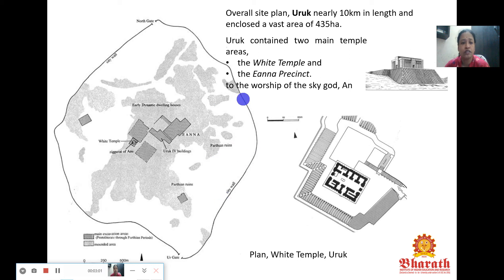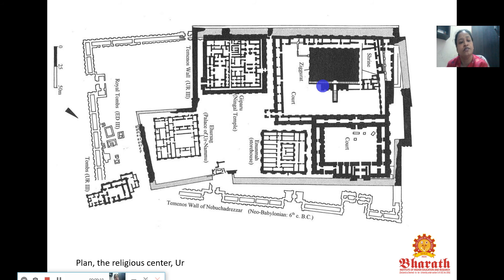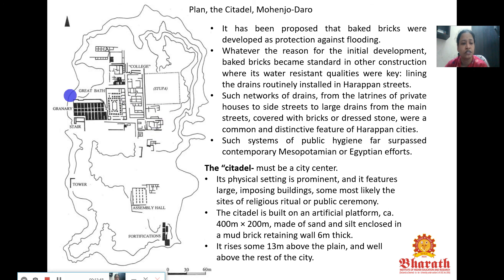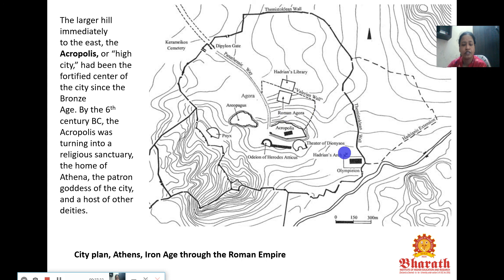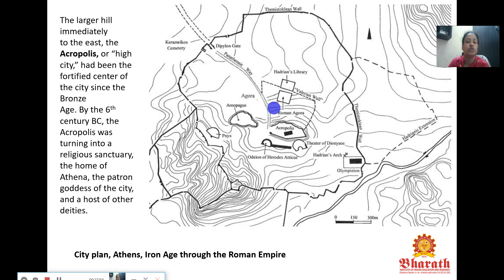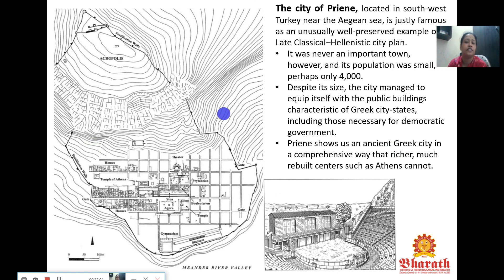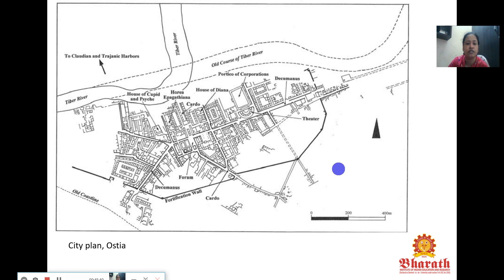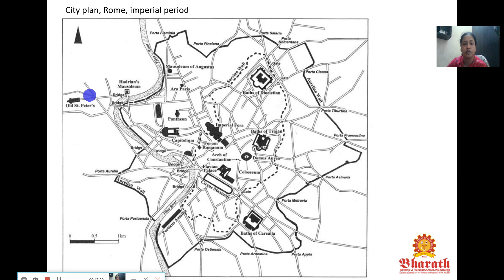BAR701- V1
Urban Design, Ar.Umashankari.T, Associate Professor/Arch, BIHER